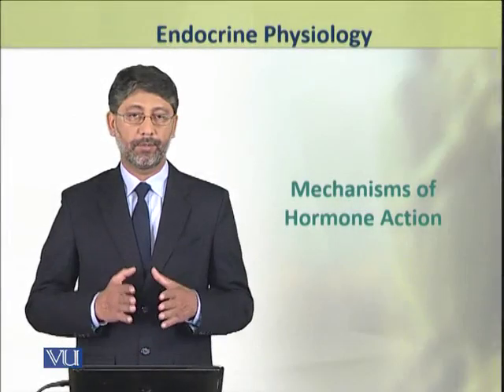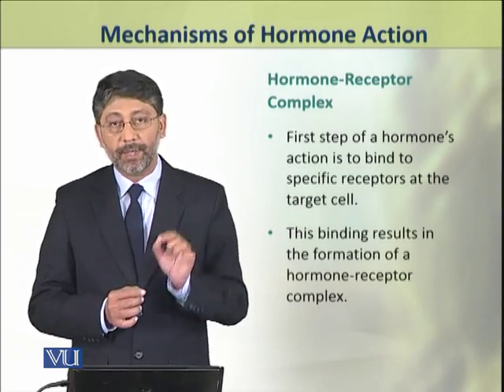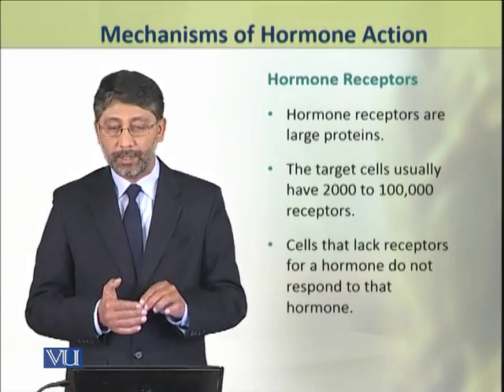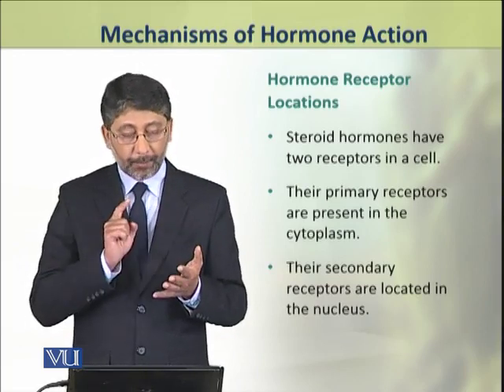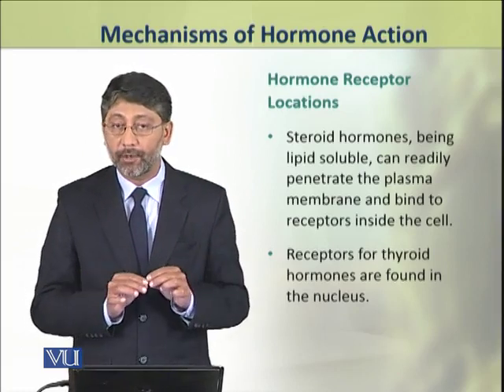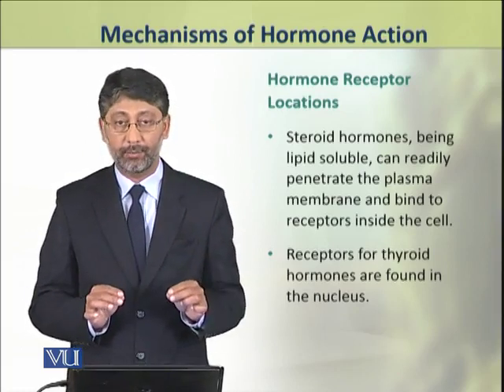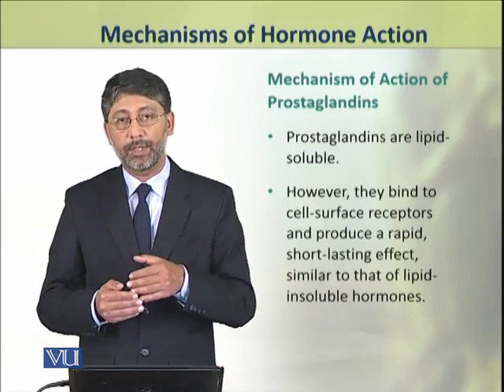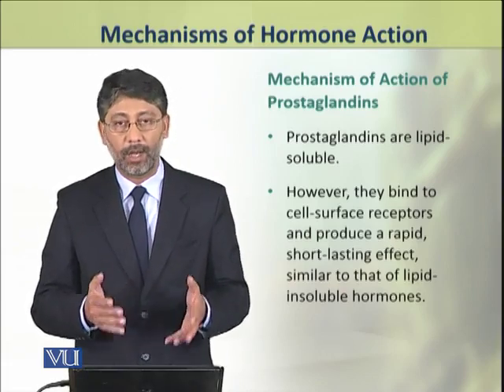Mechanisms of Hormone Action | Physiology (Theory) | ZOO519T_Topic064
Topic064: Mechanisms of Hormone Action,
By Dr. Ateeq ul Jaleel